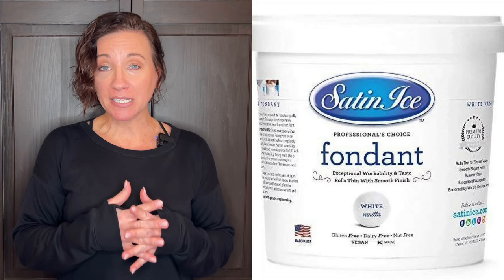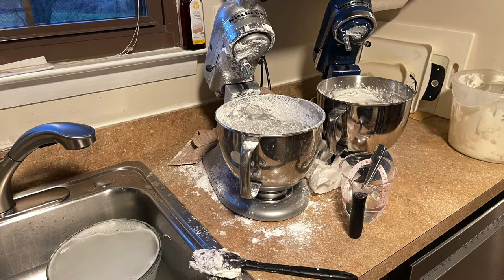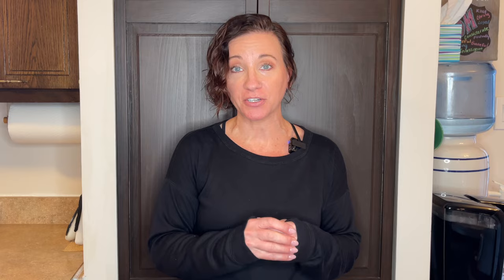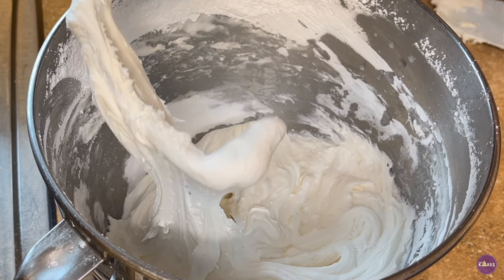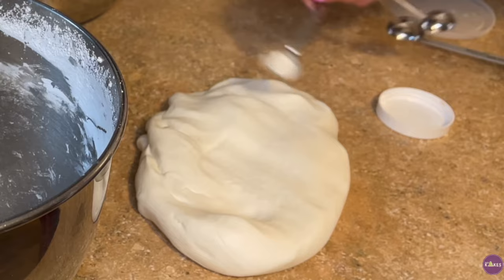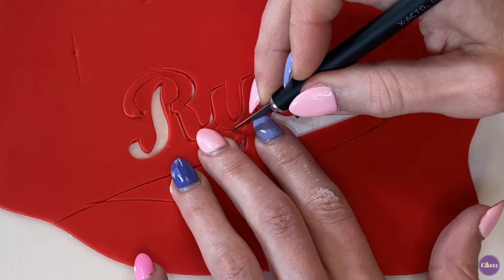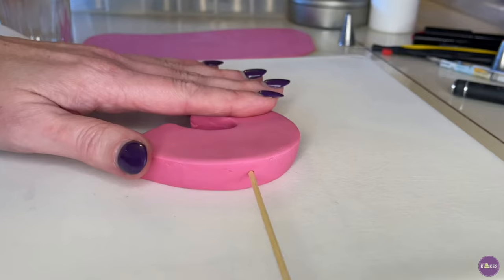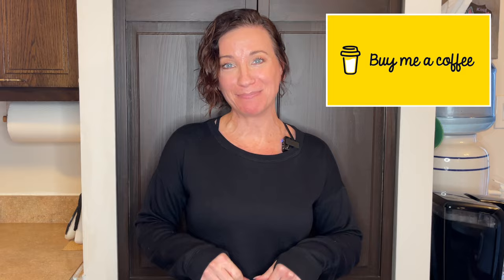Why Doesn't Your Fondant Look Like Mine?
It's one of those questions I get asked all of the time..."Why does your fondant look so much better than mine?"  In this video, I am going to tell you why and let you know what I do to get mine to a workable consistency!

Xoxo,
Karolyn